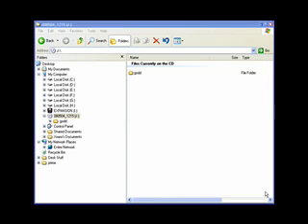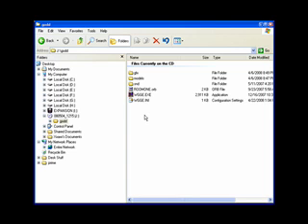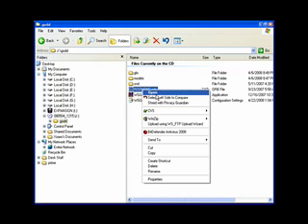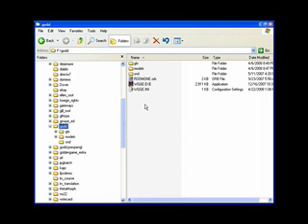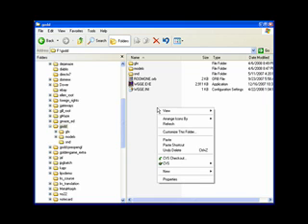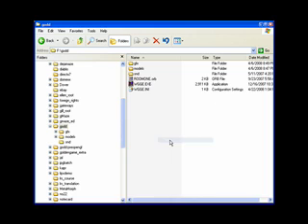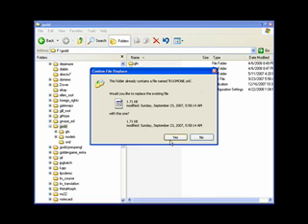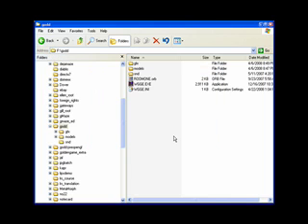How to copy roomone.orb from CD to harddrive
If you need to refresh your roomone.orb file in GODD environment for your Blueline Academy work, this video should help if you happen to be a windows noob.